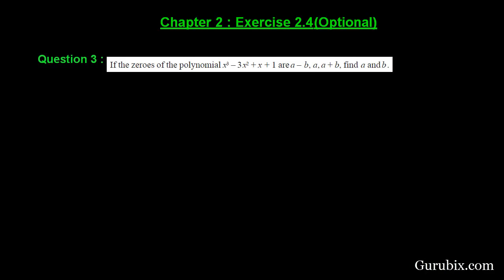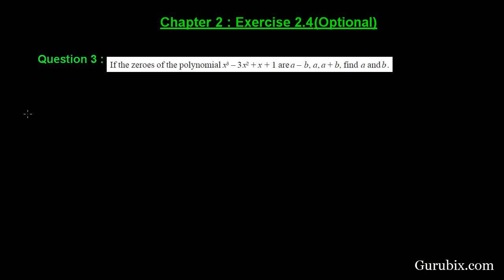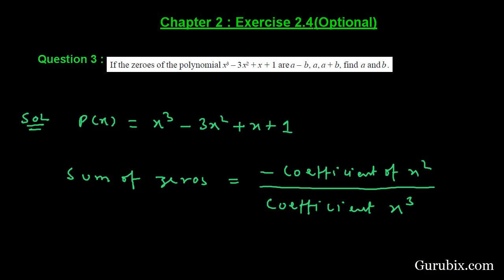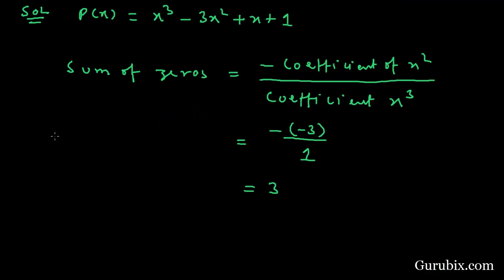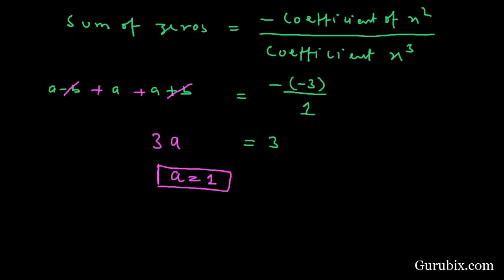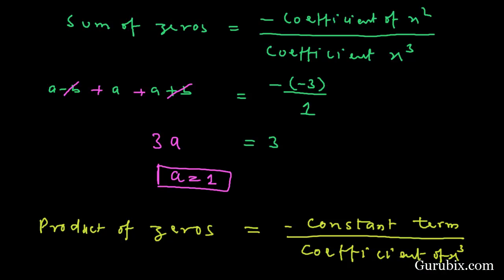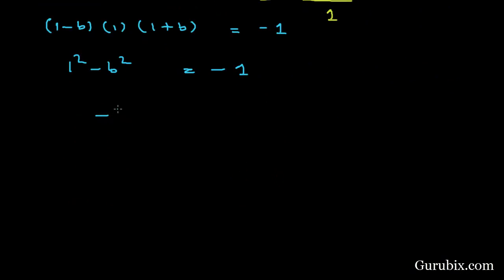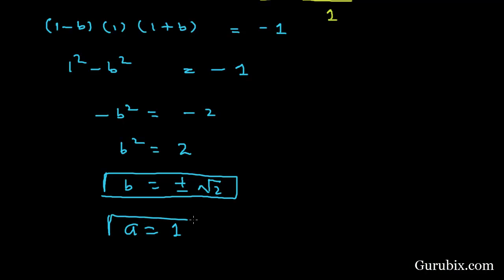Ex 2.4 : Q.3 : If the zeroes of the polynomial x(cube of x) - 3x)... Ch 2 | Math for Class X CBSE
In this video, we have solved the question 3 of exercise 2.4. The question is "If the zeroes of the polynomial x(cube of x) - 3x)Squared) + x + 1 are a - b, a, a + b, find a and b."